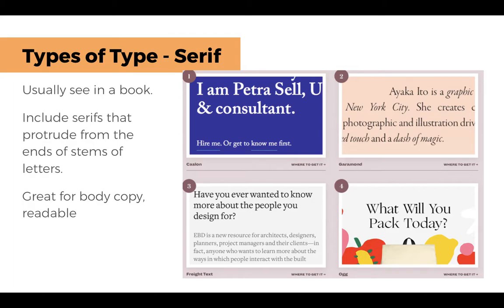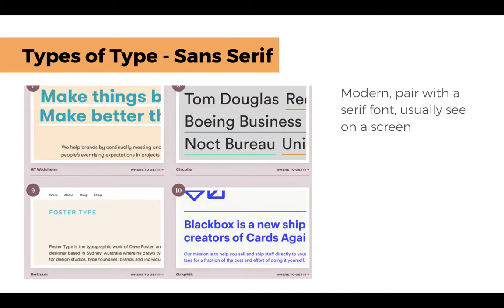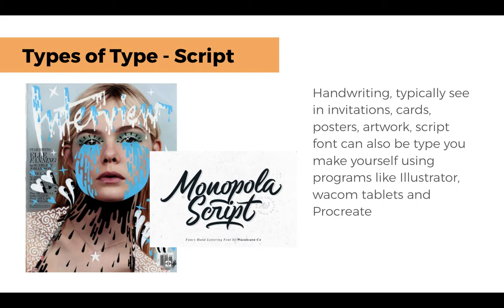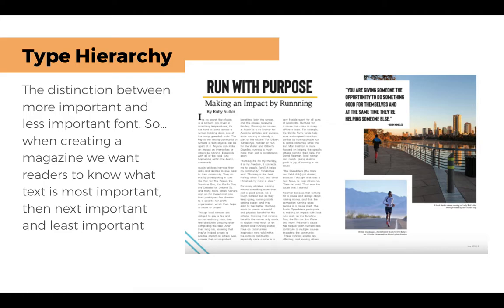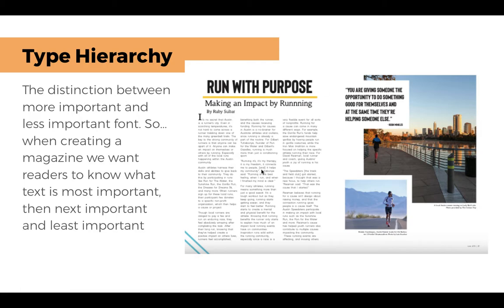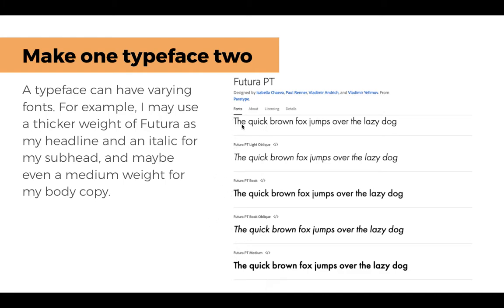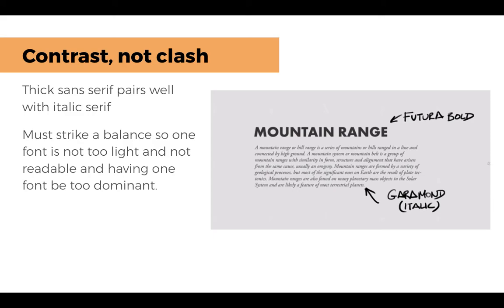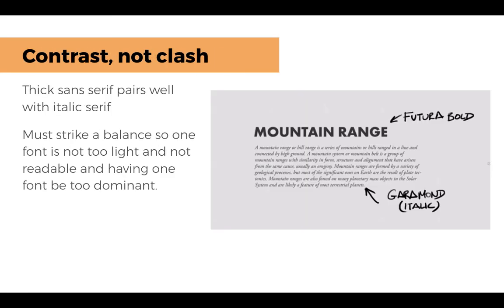Type, Color and Layout Part 1 - Yearbook Spring 2021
Portfolio Project - figuring out what type to look for!